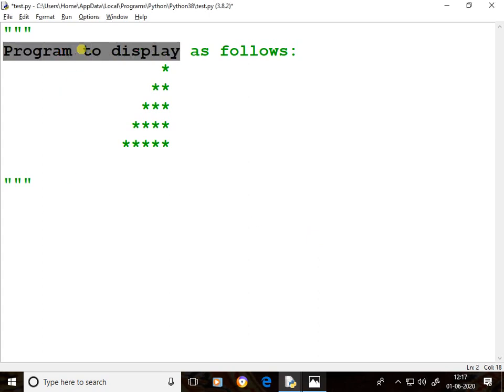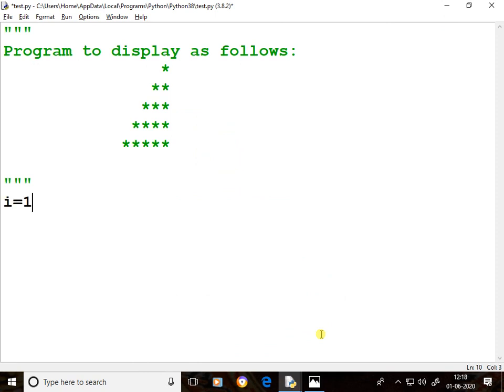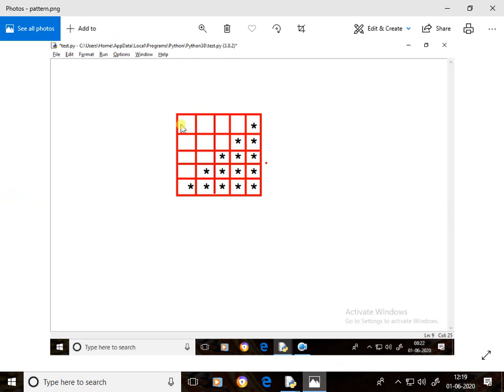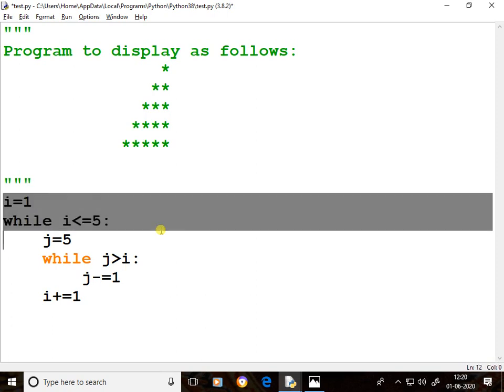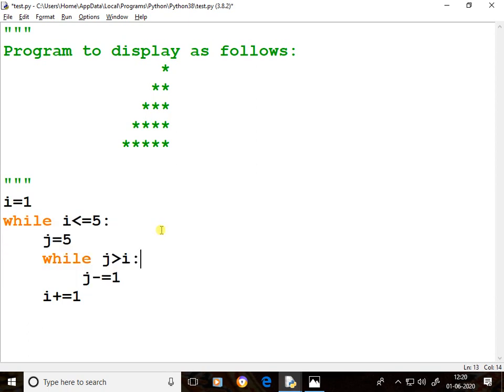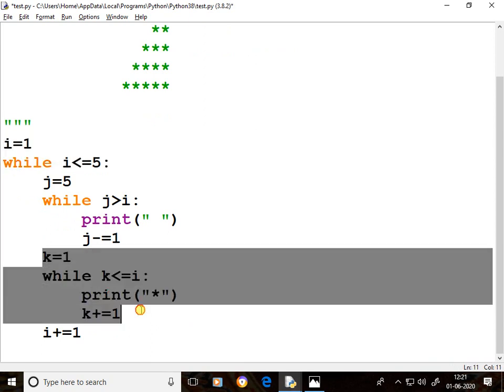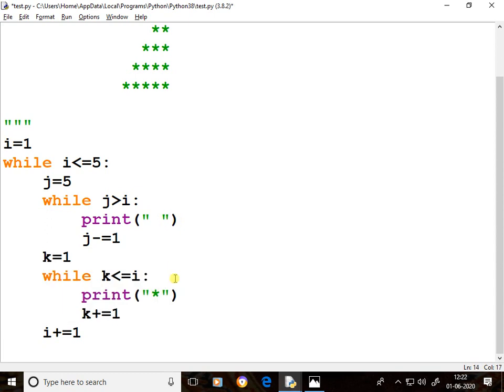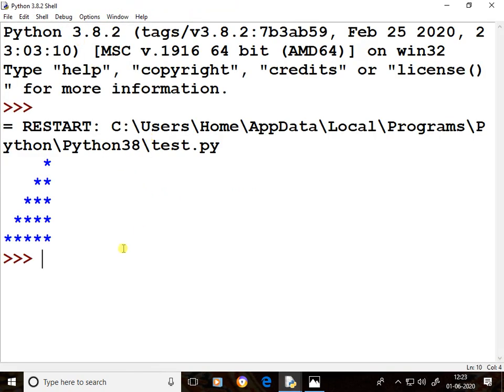Pattern Programs In Python Example6